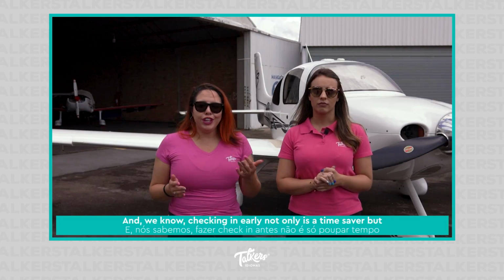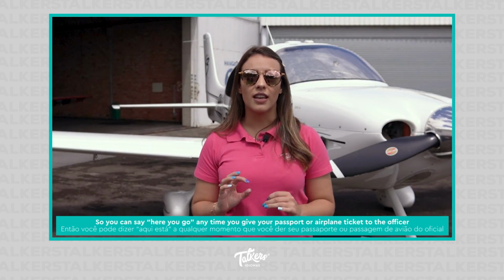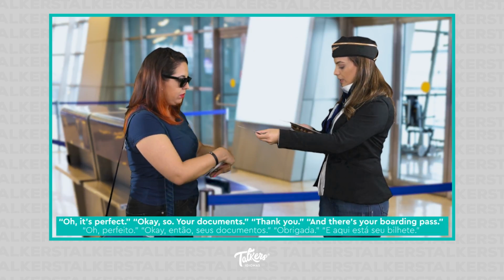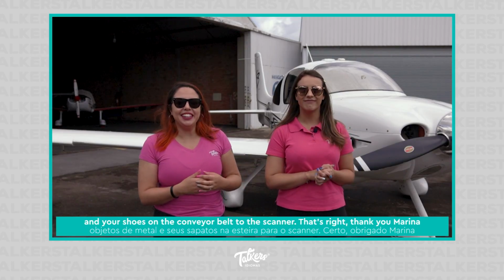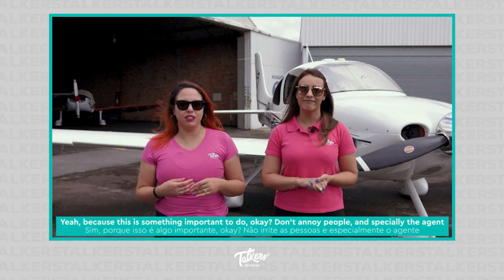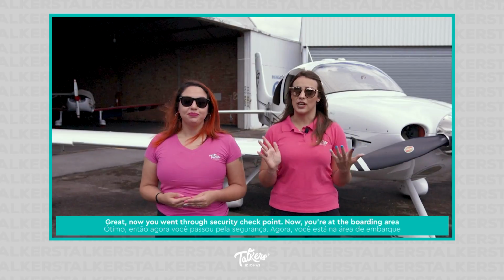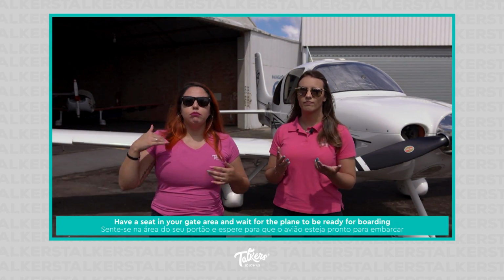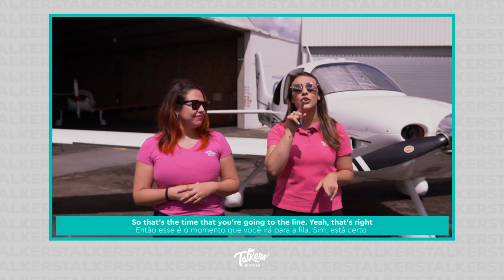FOMOS AO AEROCLUBE!! 🛫 - Aula 100% em Inglês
Welcome to Talkers!
Em uma aula inédita e diferente, a Teacher Cami e a Teacher Marina foram ao aeroclube! Uma aula bem divertida e o melhor: 100% em inglês, e com legendas para você não perder nada!